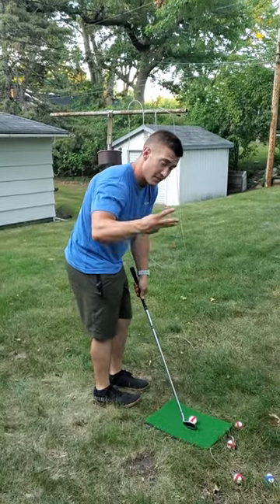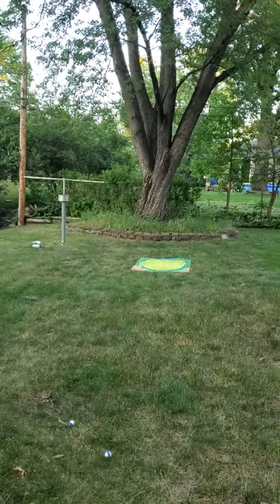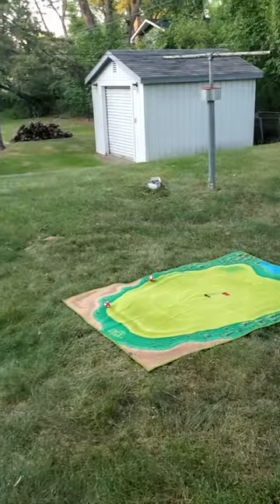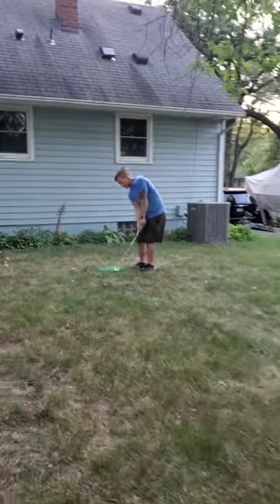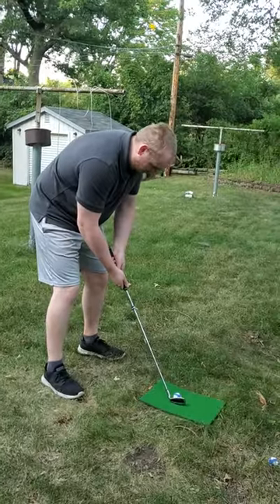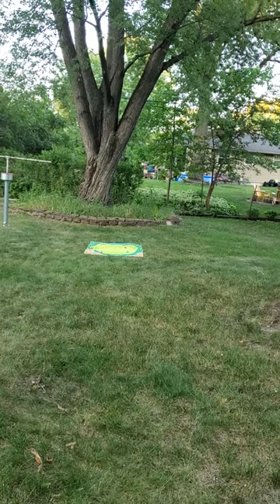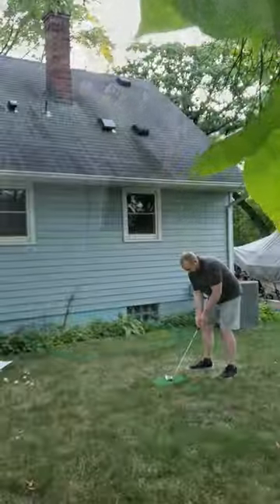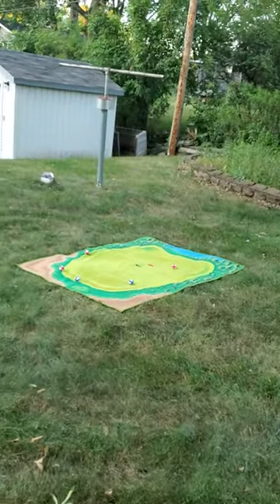The Most Firm Golf Game Of The Night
Here is our favorite golf game lately, that people have been asking us about. Check out the "mini golfer guy" toy right

𝗔𝗿𝗲 𝘆𝗼𝘂 𝗶𝗻𝘁𝗲𝗿𝗲𝘀𝘁𝗲𝗱 𝗶𝗻 𝘁𝗵𝗲 𝗨𝗦 𝗹𝗶𝗸𝗲 𝘄𝗲 𝗮𝗿𝗲?

Then check out this American coffee mug:

or check out this ʟᴜᴄᴋʏ ʜᴀᴛ:

If you like golf 𝙖𝙣𝙙 America then you'll like this 𝘀𝗶𝗰𝗸 𝗽𝗼𝗹𝗼:

or, here is the shirt that sums up 𝙈𝙖𝙩𝙩'𝙨 𝙜𝙤𝙡𝙛 𝙘𝙖𝙧𝙚𝙚𝙧:

🎥 Welcome to the official channel of Minigolf US 🎥
We are the Mini Golf Channel.
We are making mini golf great again, one putt at a time.

👍 Let’s Connect!